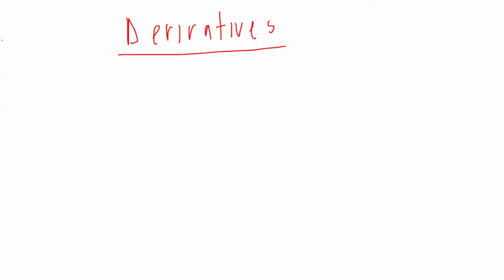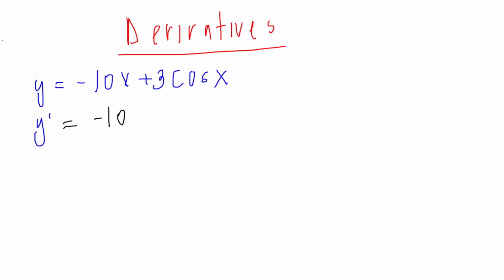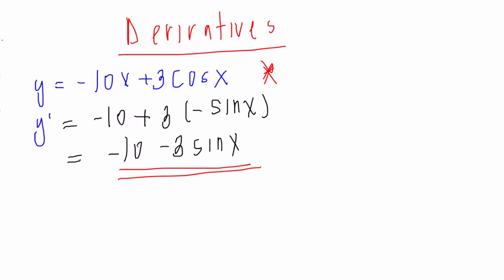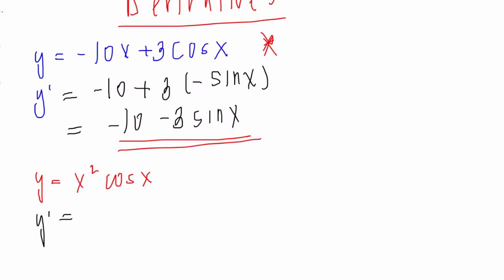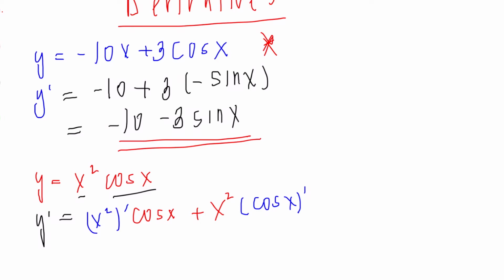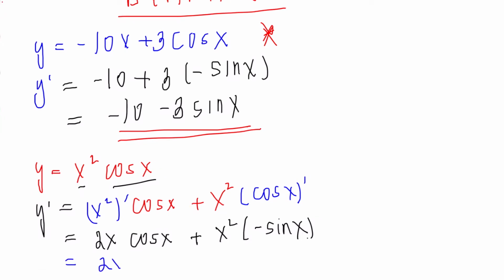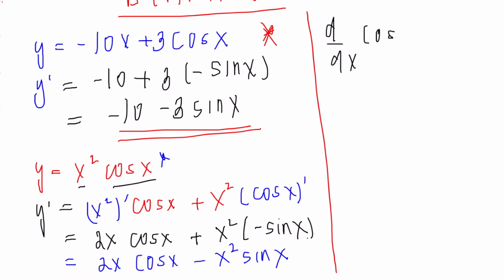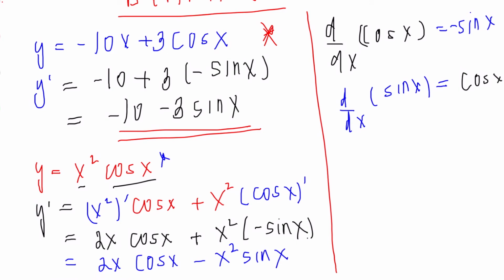derivatives of trignometric functions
this video explains to you how you can find derivative of trigonometric functions .